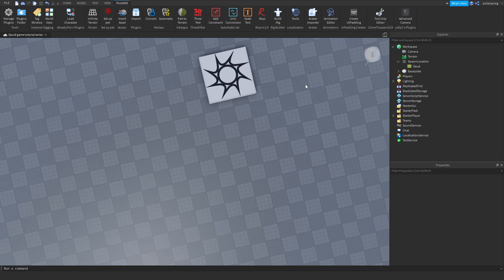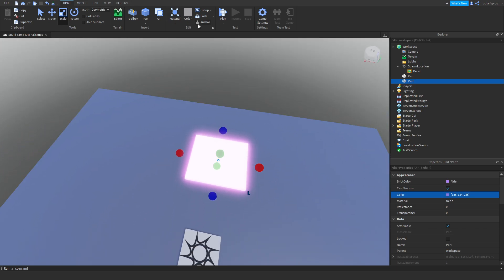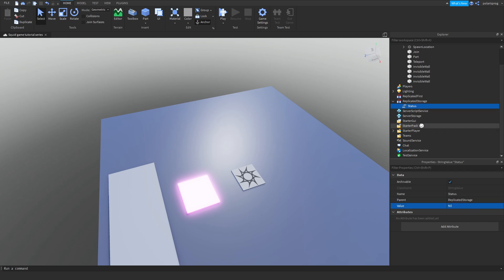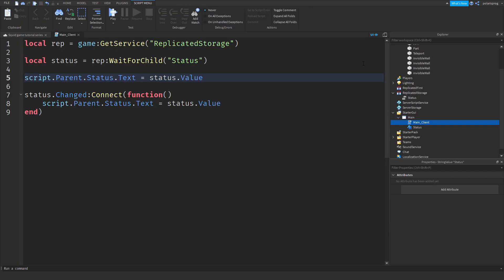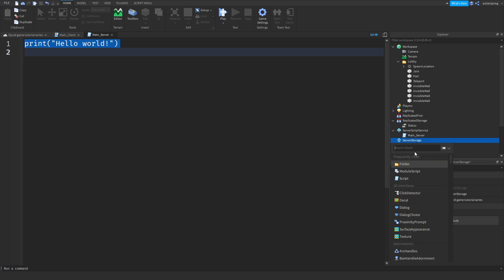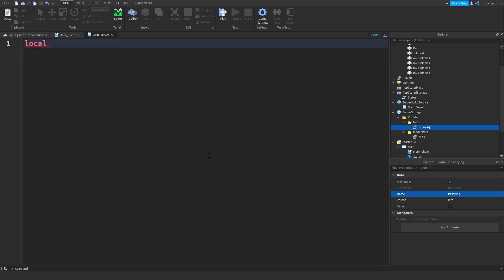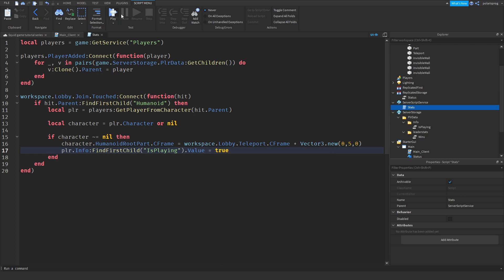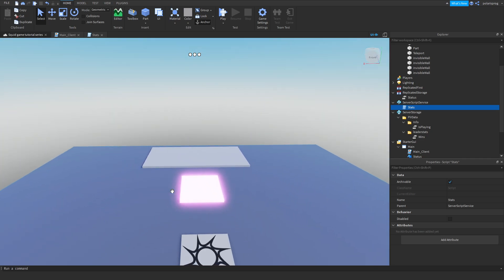How to script a game like SQUID GAME in ROBLOX STUDIO! Part 1